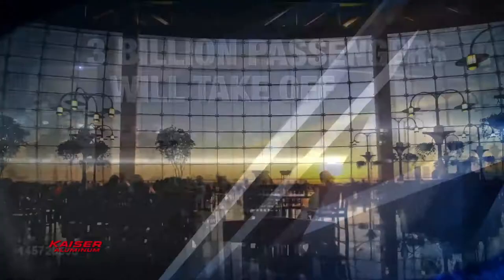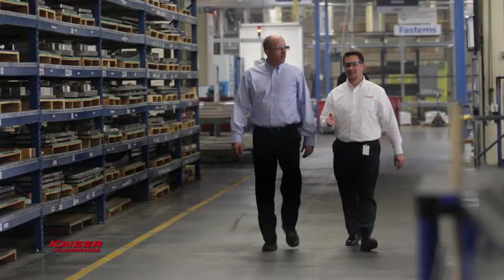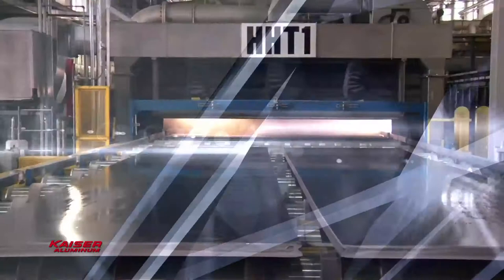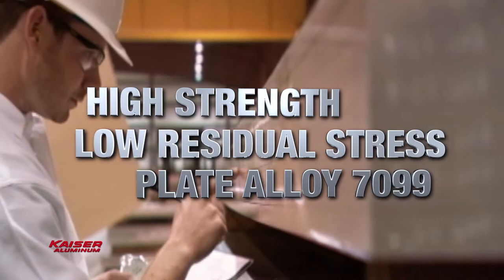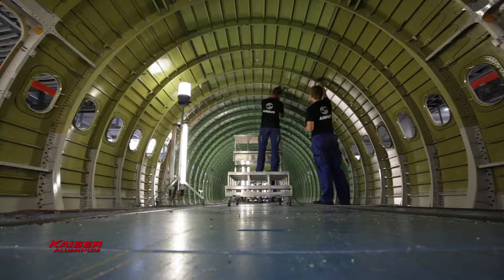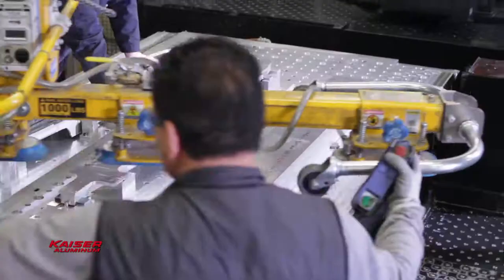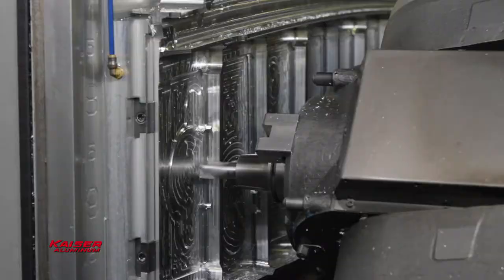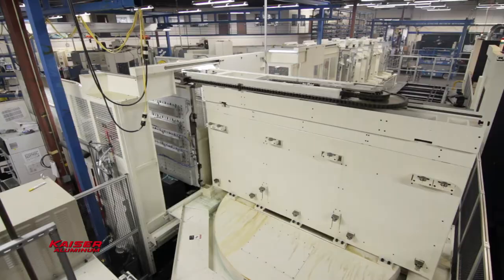Kaiser Aluminum Aerospace - The Material Matters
Learn about Kaiser Aluminum's Aerospace products.  Kaiser features the broadest array of aluminum aerospace products in the world.